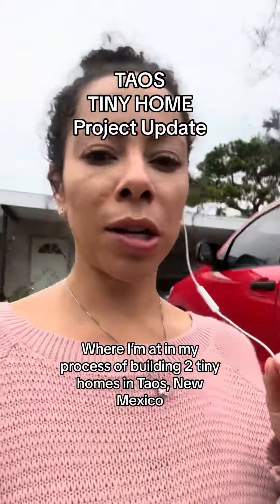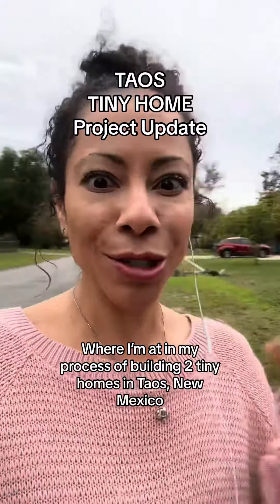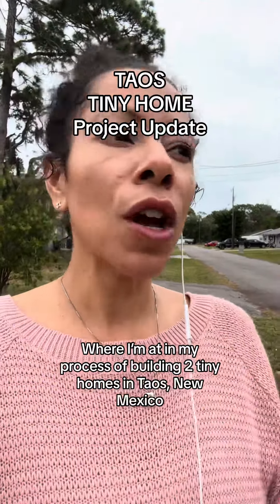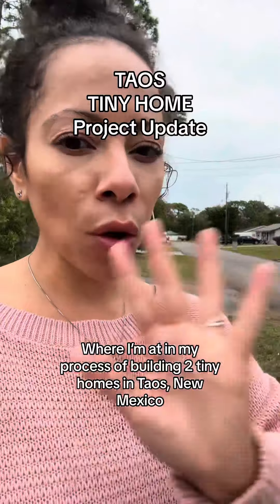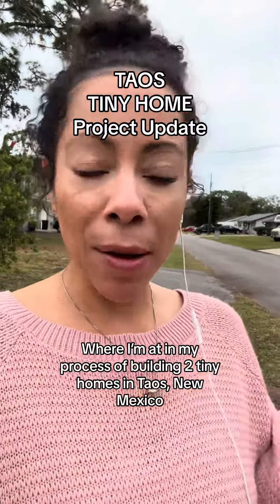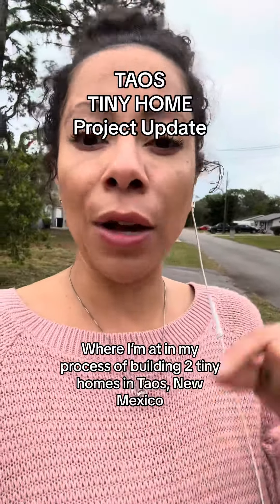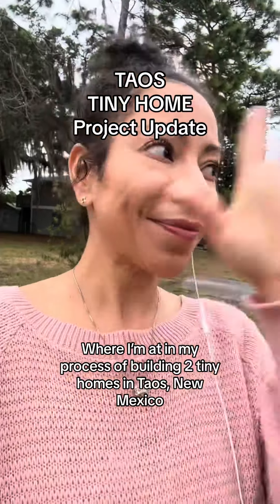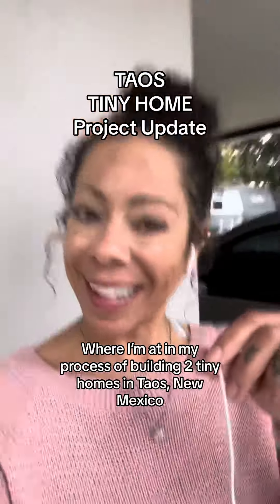Taos Tiny Home Project - First steps, permits and freight issues